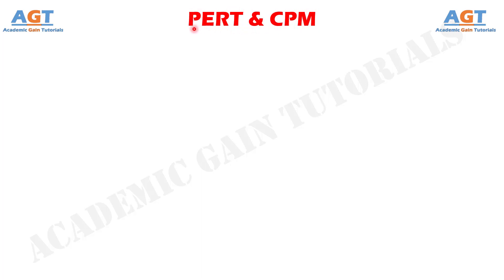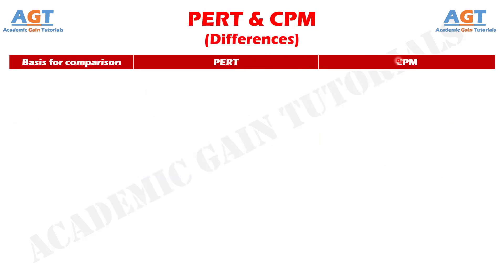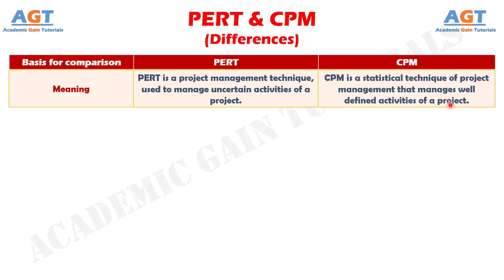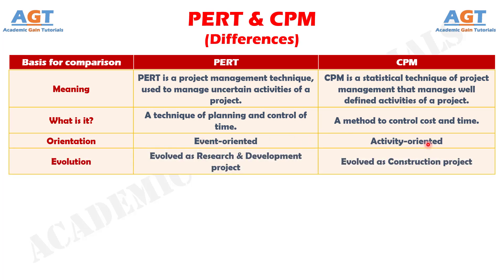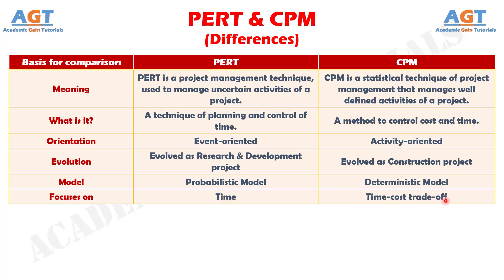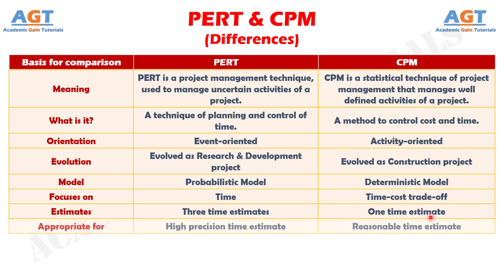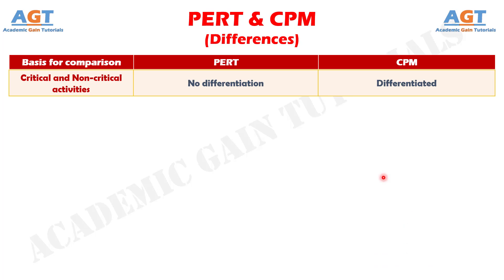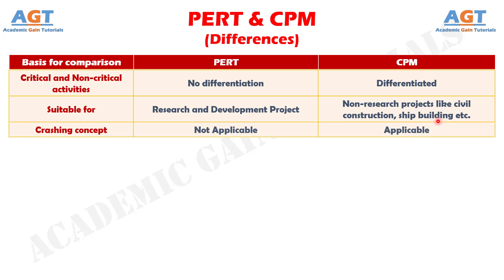Differences between PERT and CPM.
This video covers a detailed discussion on the major differences between PERT and CPM techniques.